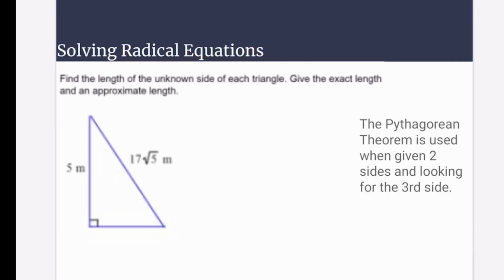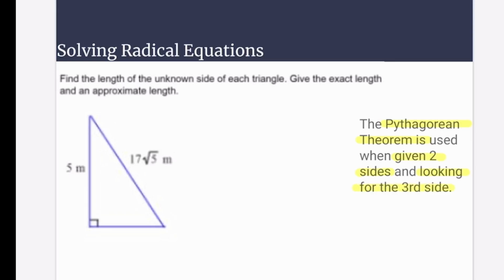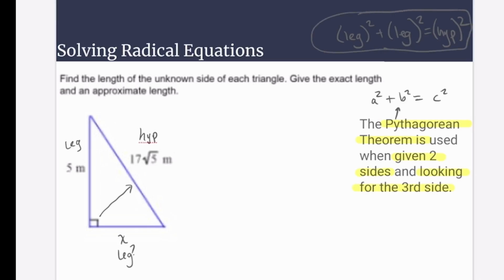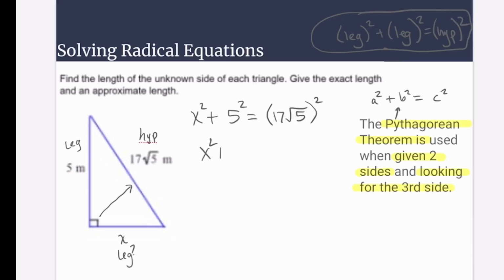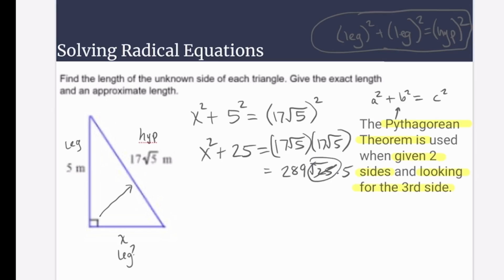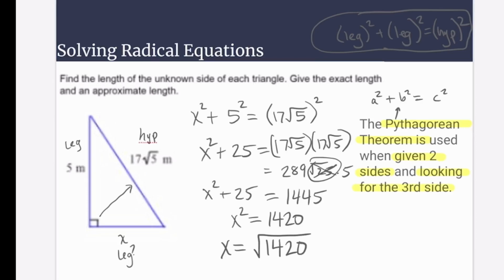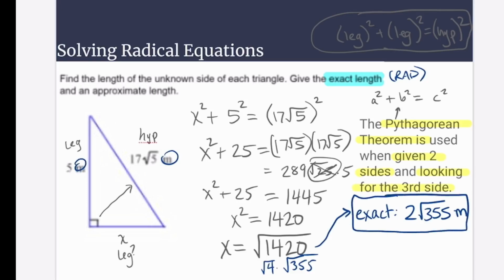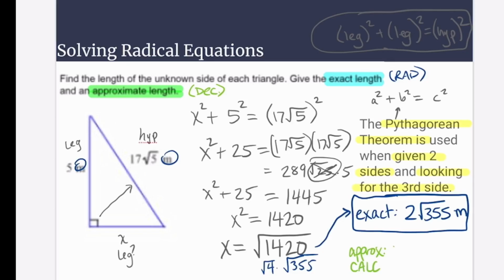Pythagorean Theorem Radicals and Squares